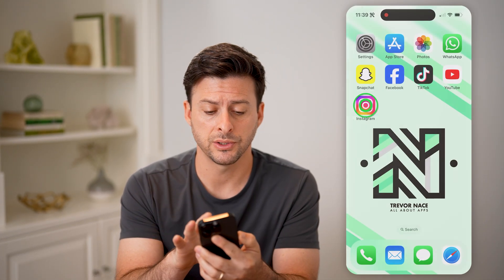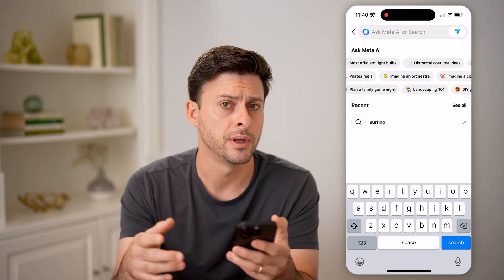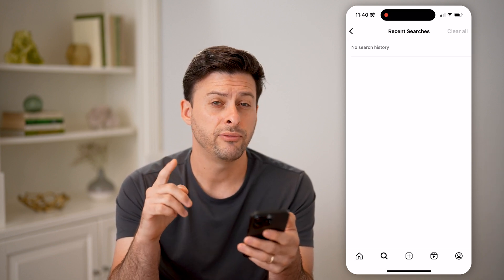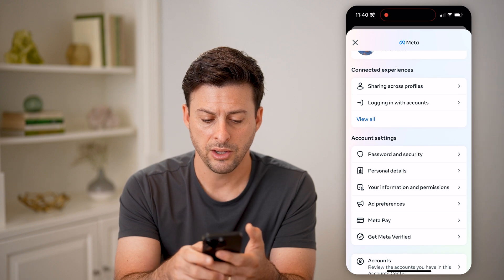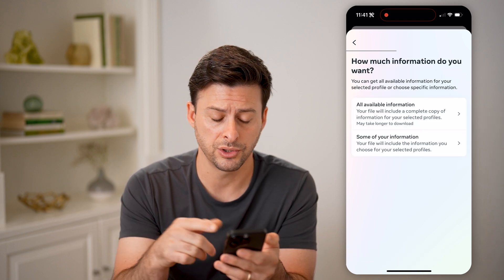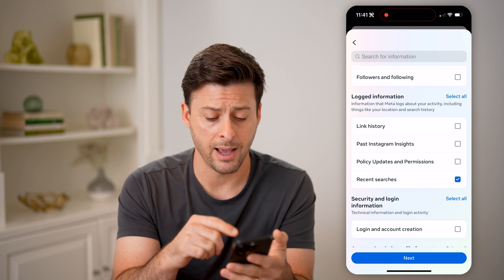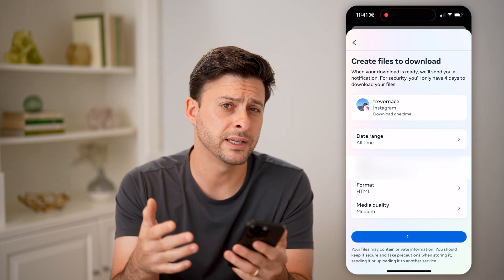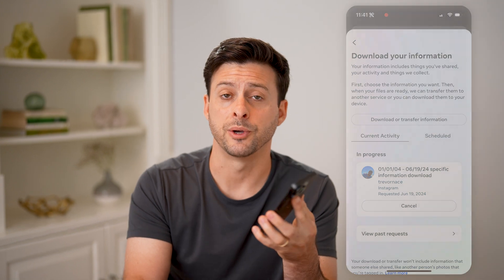How To Check Search History On Instagram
Here's how you can find your entire search history on Instagram and clear it if you don't want any record.